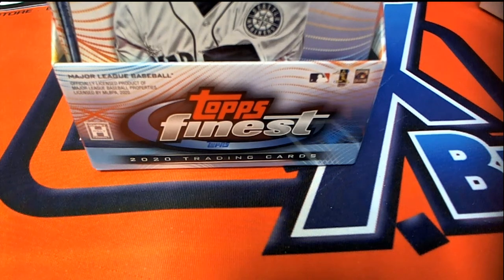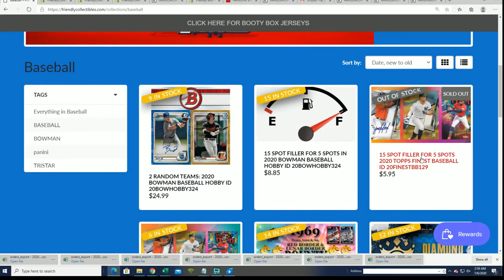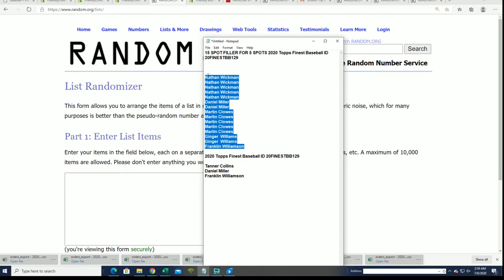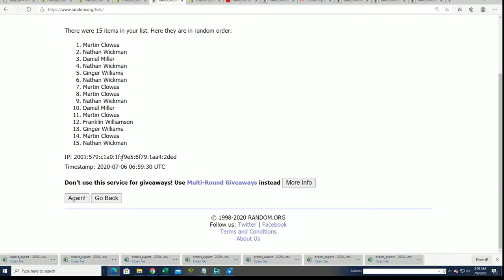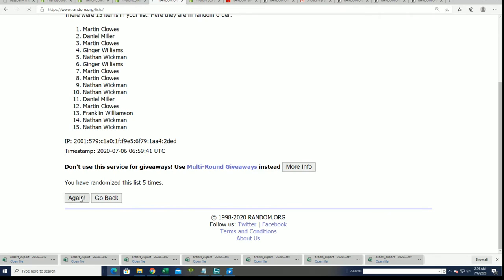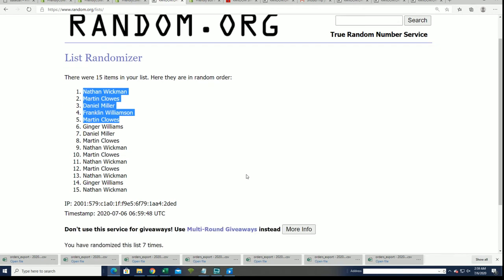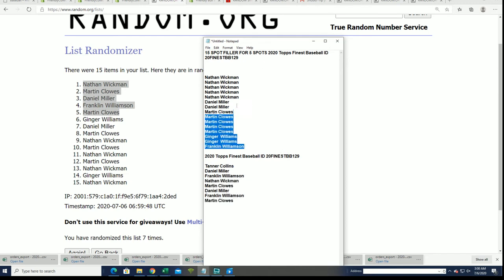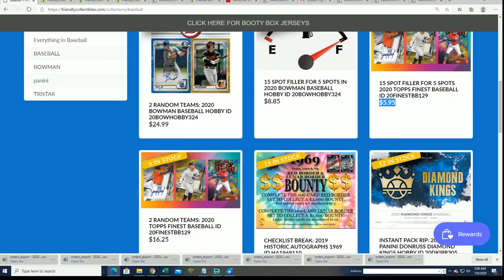2020 Topps Finest Baseball FILLER ID 20FINESTBB129